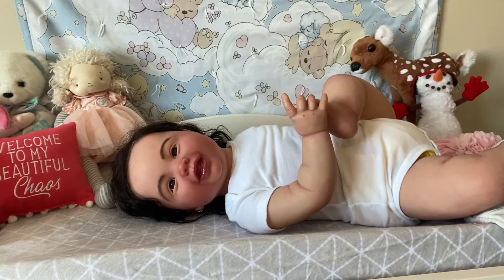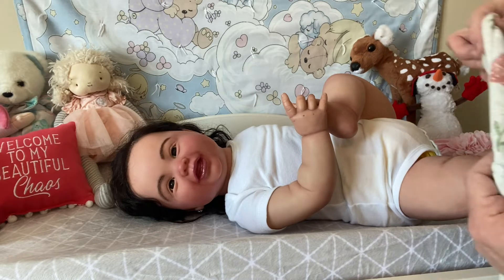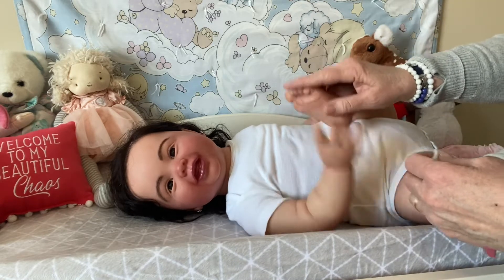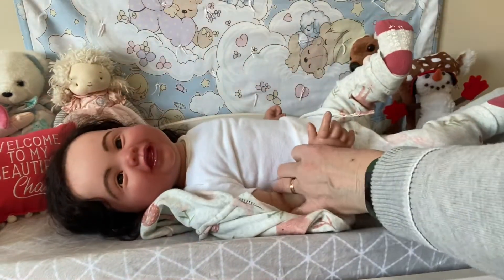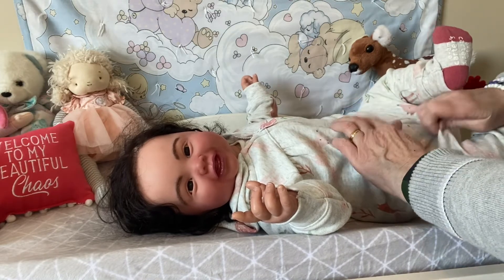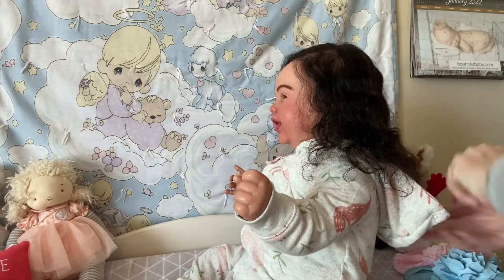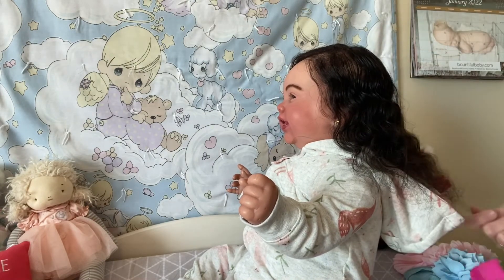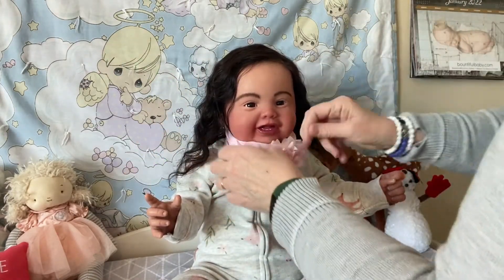Tripling with Friends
My Kodi Beth is tripling with her friends Evita and Dannielynn.  You can see Evita over at Betty’s Loving Nursery.  👶🏻❤️💕
This video is intended for adult reborn doll collectors.